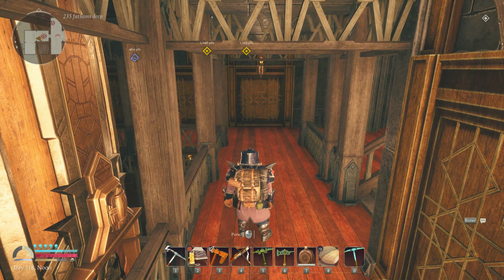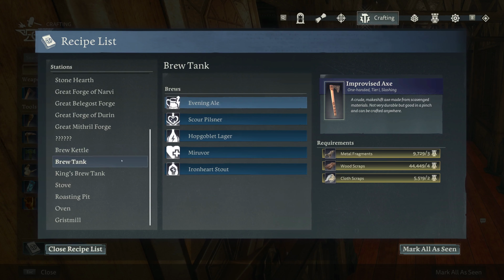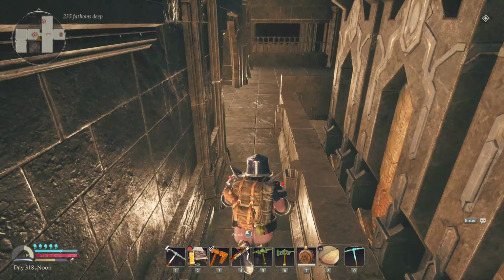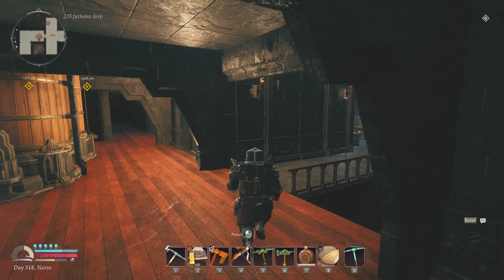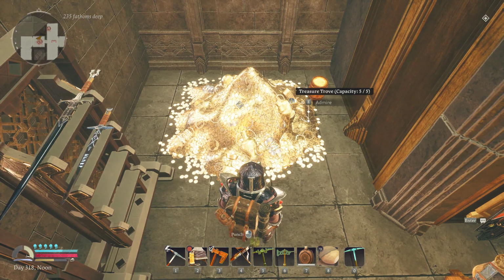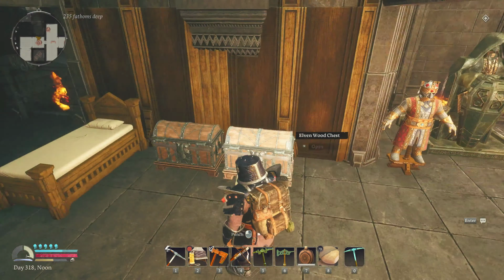Lord of the Rings Return To Moria Base Walkthrough v2 (UPDATED)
My End Game Lord of the Rings Return to Moria base walkthrough in Dwarrowdelf ... this is version 2 of my base with a major brewery update and a reduction of suites for 5 dwarves... since the max on PC is 8 and PS5 is 4.